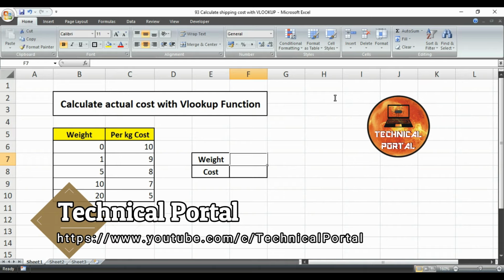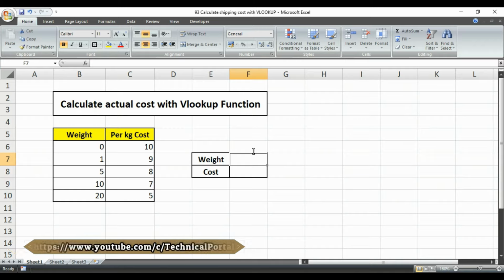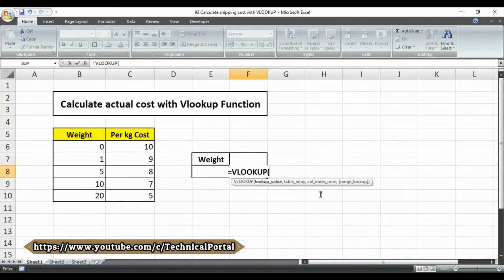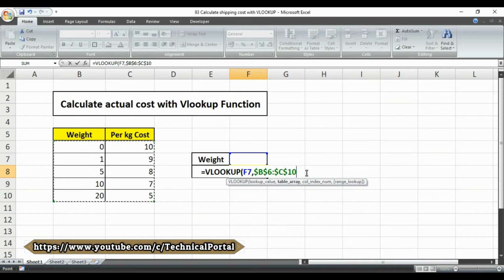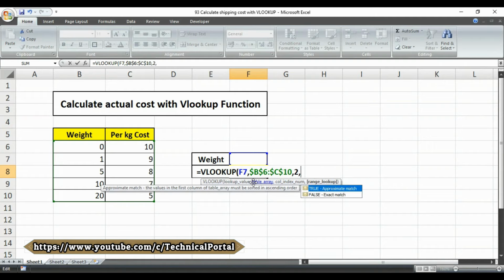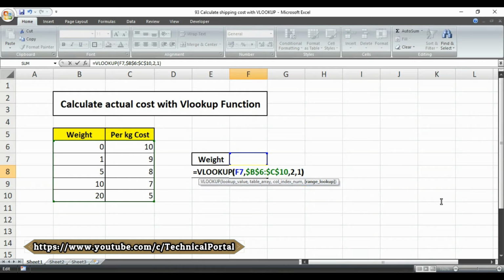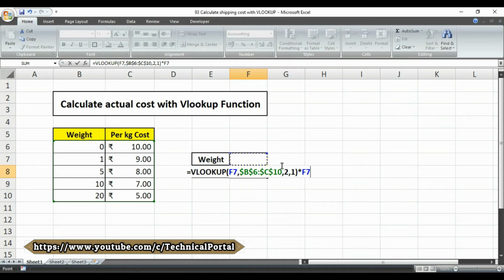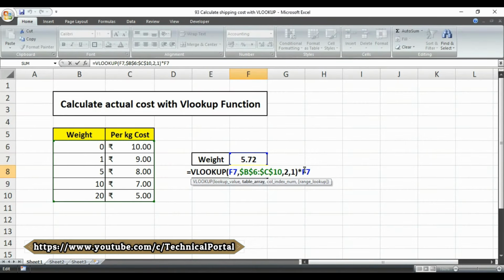How to use VLOOKUP Function in Microsoft Excel to calculate cost | Approximate Match | Range Lookup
VLOOKUP Function in Microsoft Excel | Approximate Match | Range Lookup |
Hello Friends..

Here is my new video about How to use VLOOKUP Function in Microsoft Excel | Approximate Match | Range Lookup ..